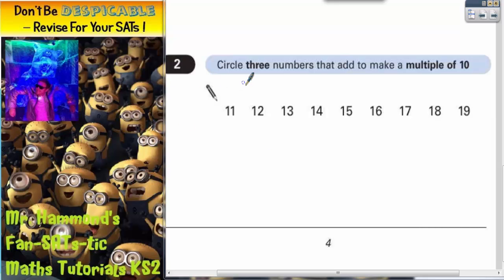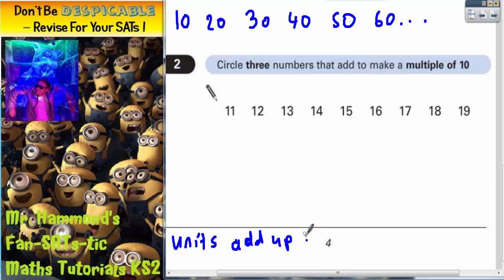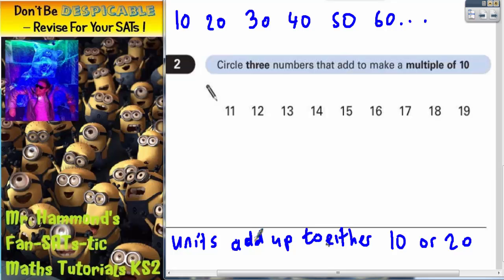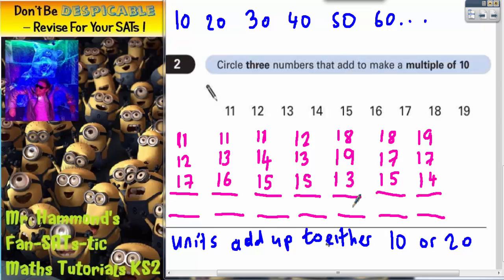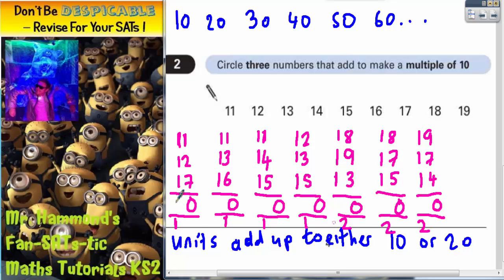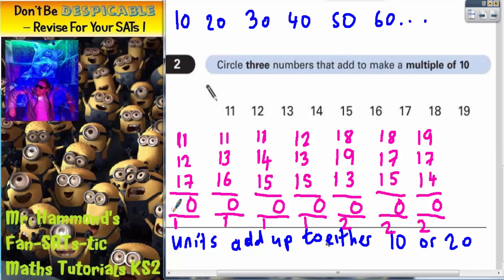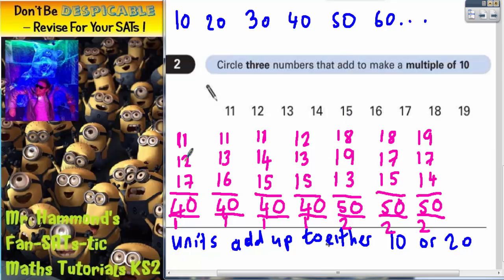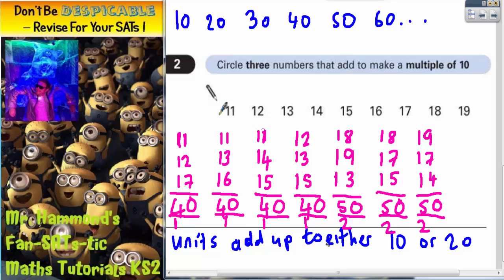Maths KS2 SATS 2005A Q2 ghammond